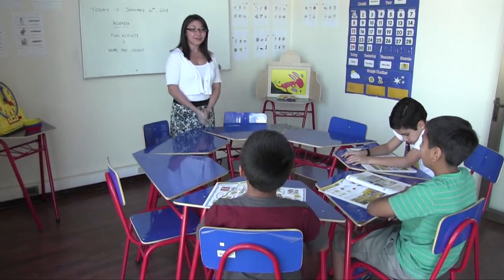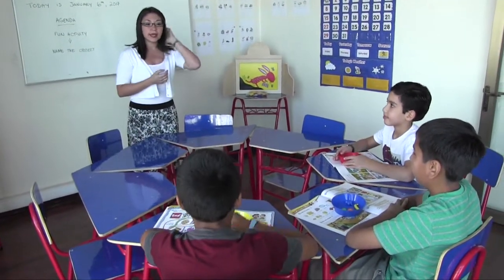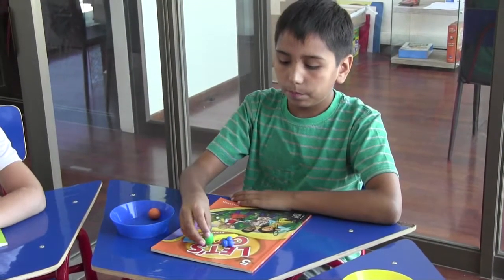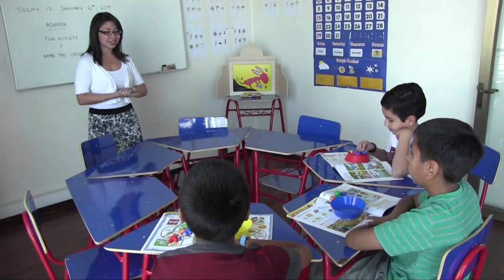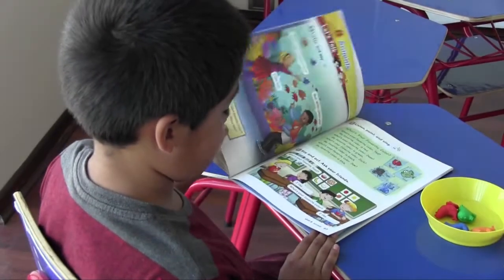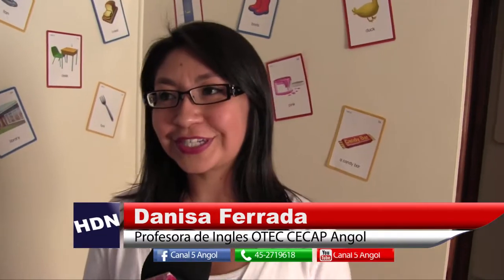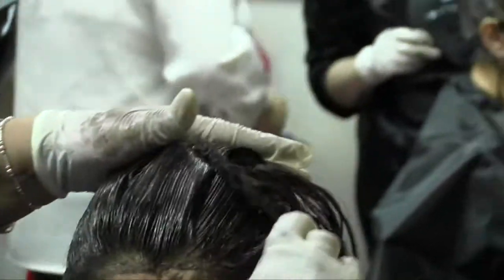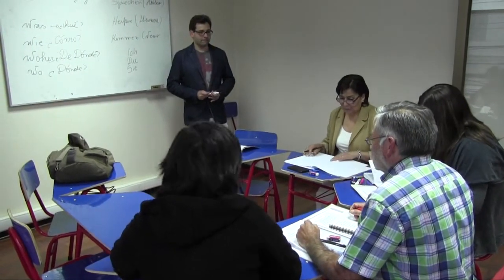OTEC CECAP Angol